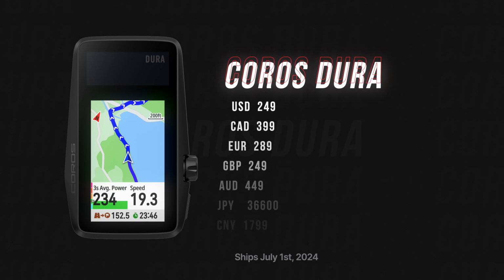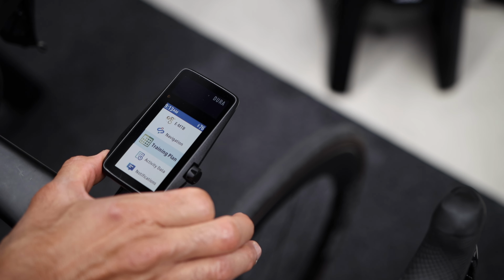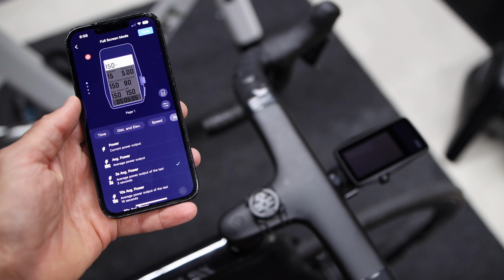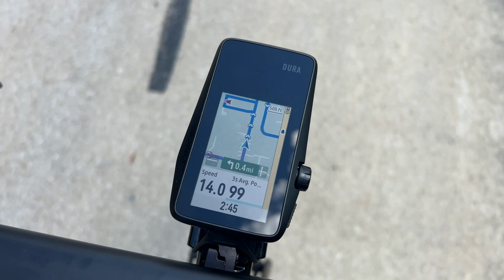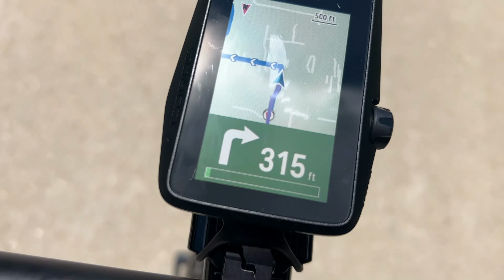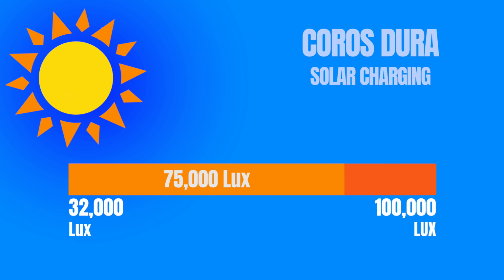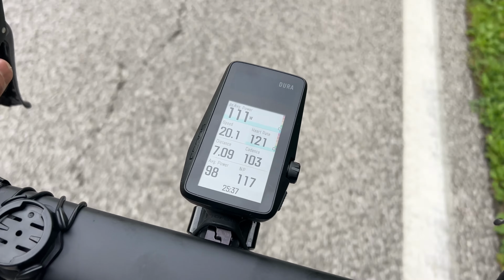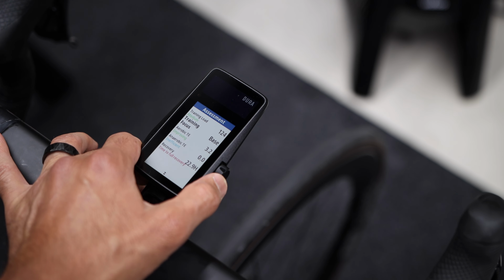COROS Dura Bike Computer: Promising Start or Rushed Release?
COROS announced their first bike computer, the Dura. In this video, we take a look at the beta release, diving into its features, performance, and areas needing improvement.

- KOM Cycling Desk
- Favaro Assioma Dual-Sided Power Meter Pedals
- Apple Watch Ultra